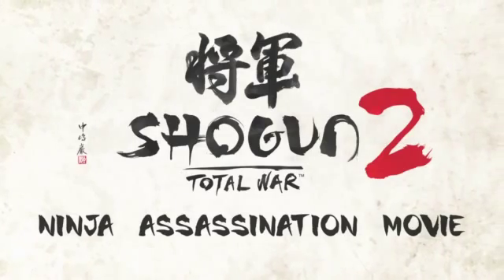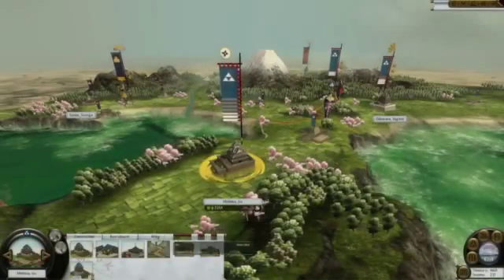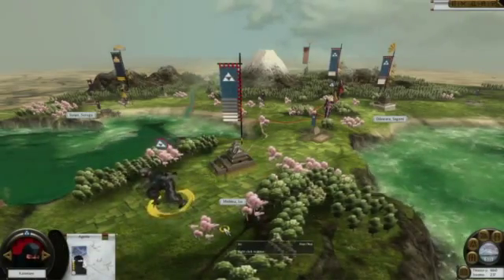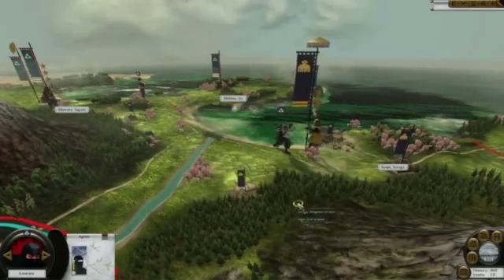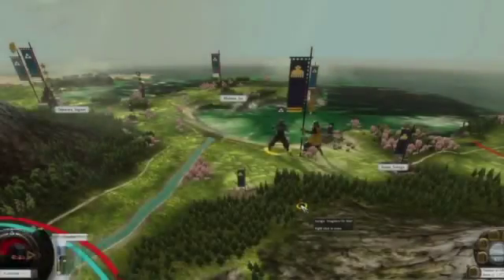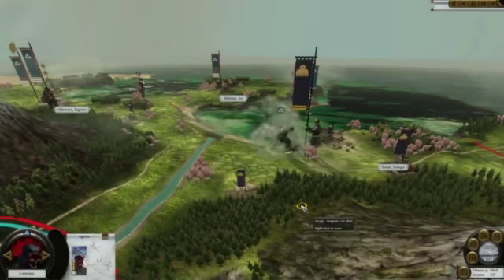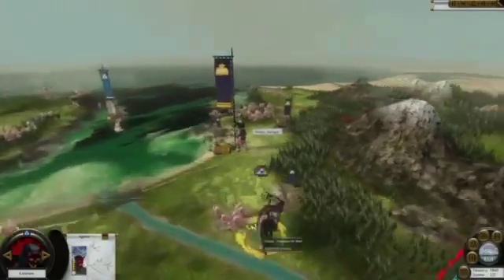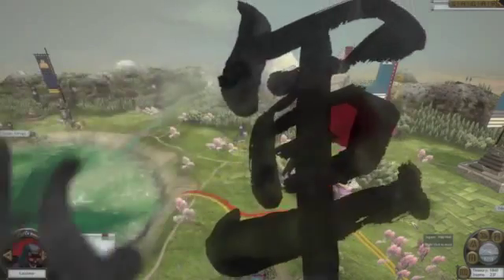Total War: Shogun 2 Game Trailer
Check out the new game video for Total War: Shogun 2 Trailer, the video is uploaded GamerzDan.com on youtube and you can check out more game info,reviews, ratings, videos, in-game screenshots and remain upto date with upcoming games on all platforms with the GamerzDan IOS App @

All rights of Total War: Shogun 2 are owned and reserved by their respectful publishers